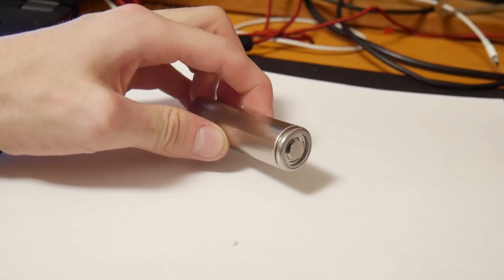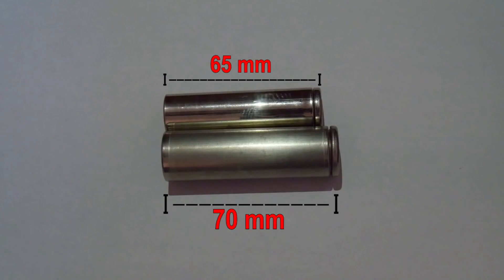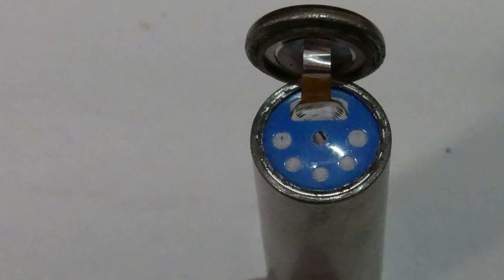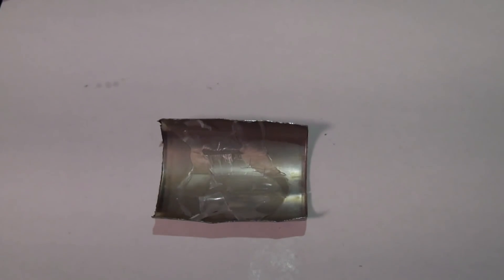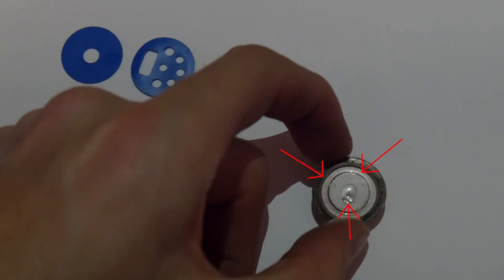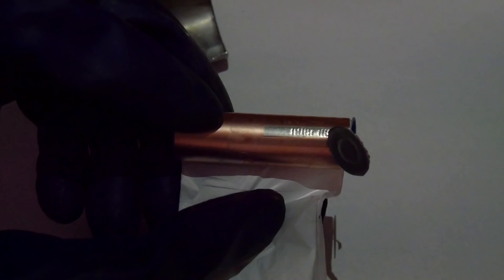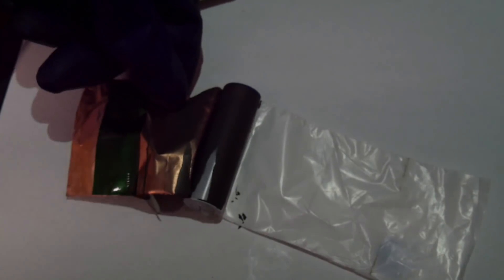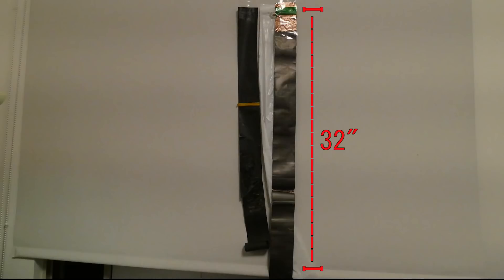What's inside a Tesla Model 3 Battery?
You can get this type of battery

My Gear ⚙️:

ARIES RC
1100 Broadway St.